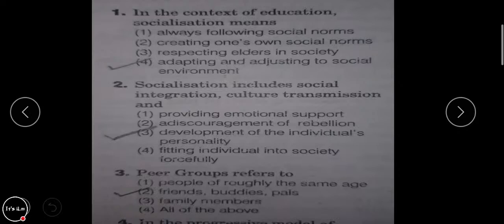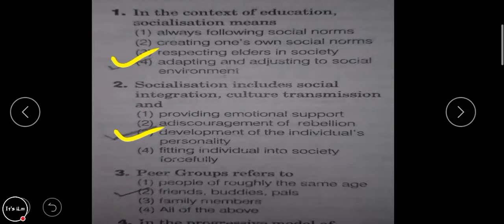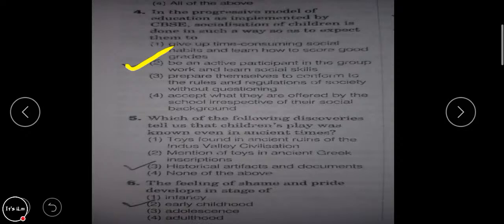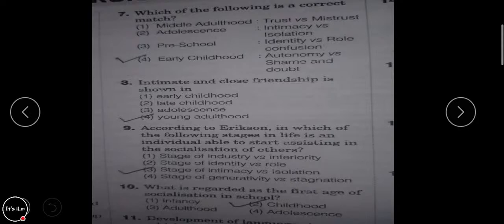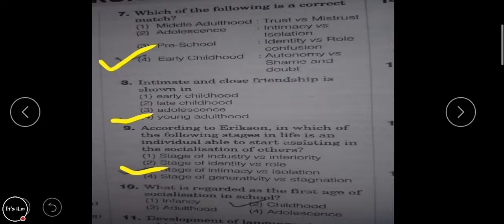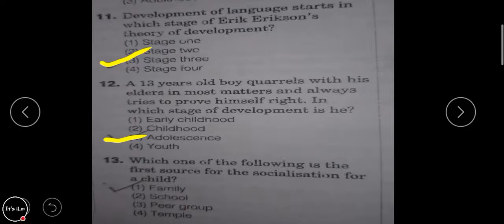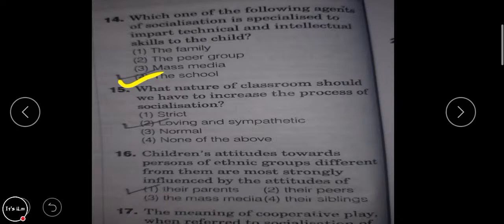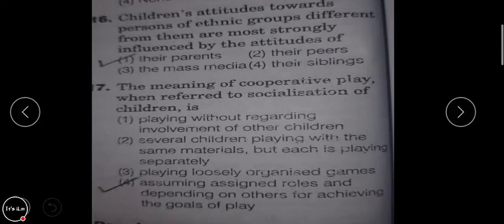Karnataka TET Exam 2021 Practice Questions CDP